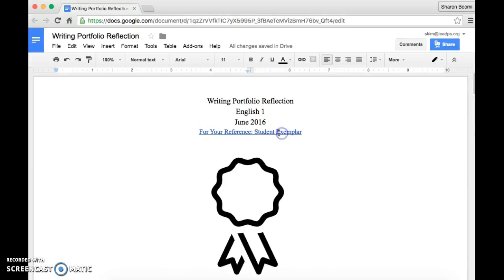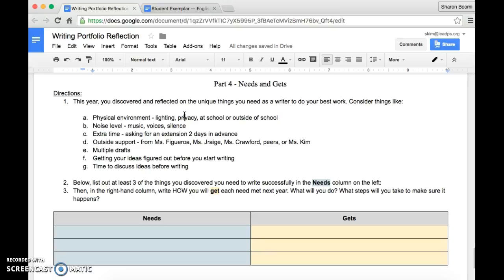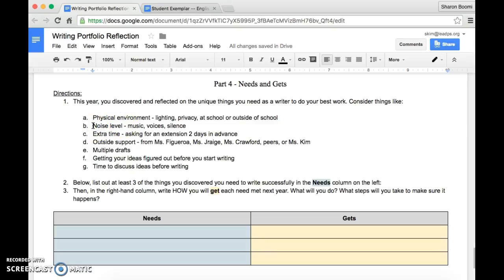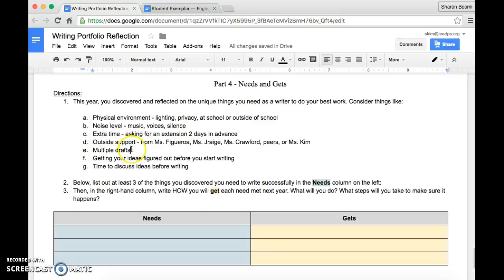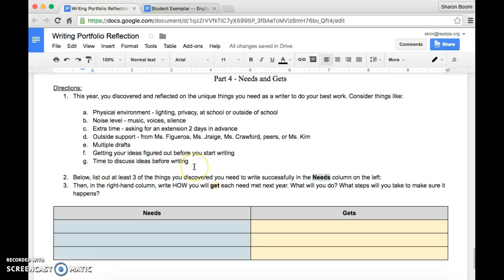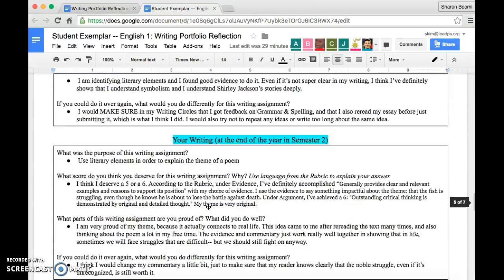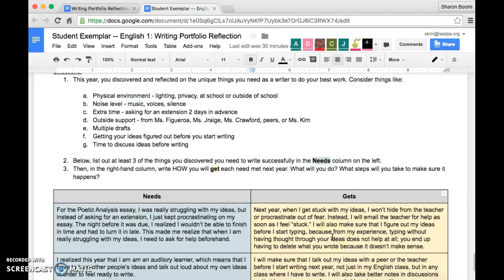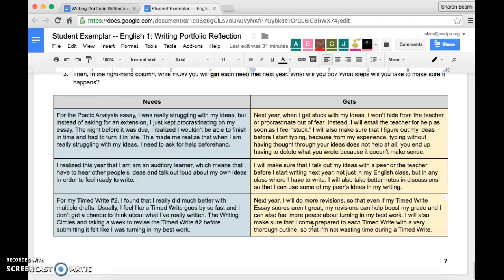Writing Portfolio Reflection: Part 4